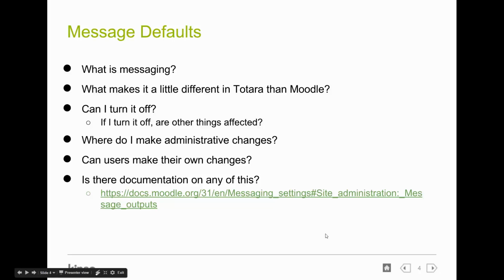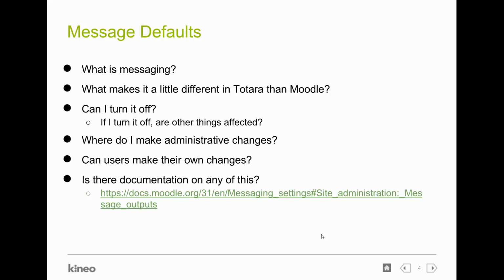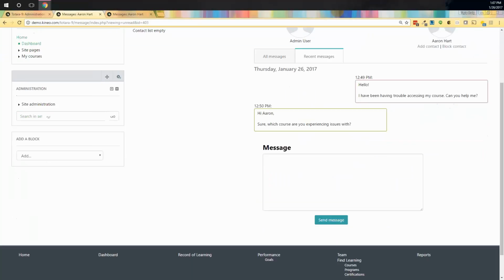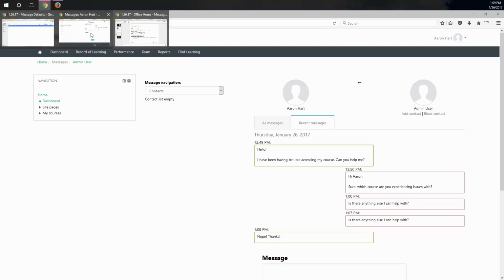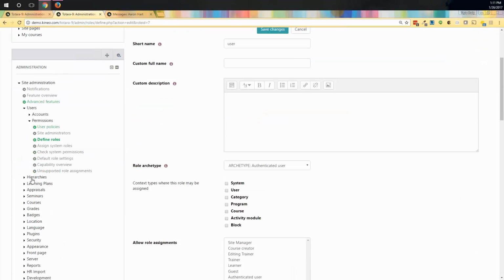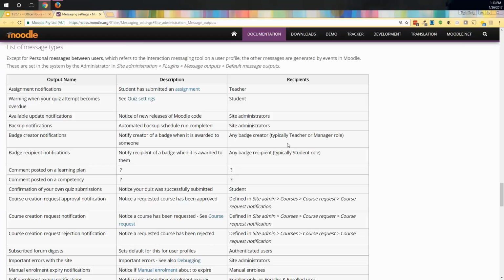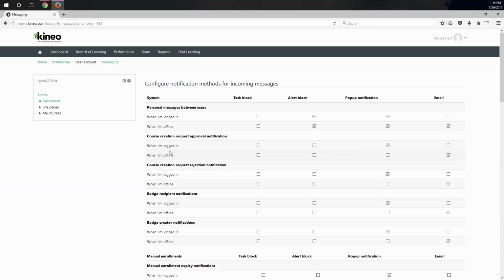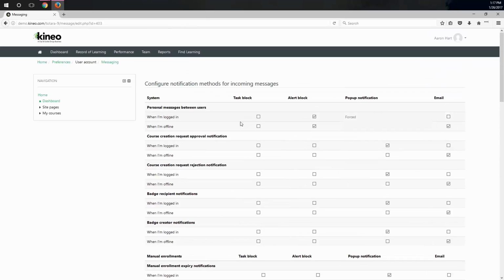Kineo Totara Office Hours - Message Defaults